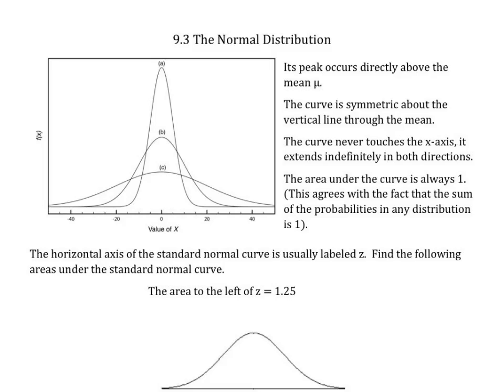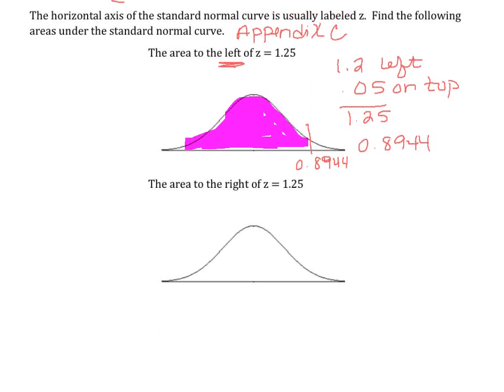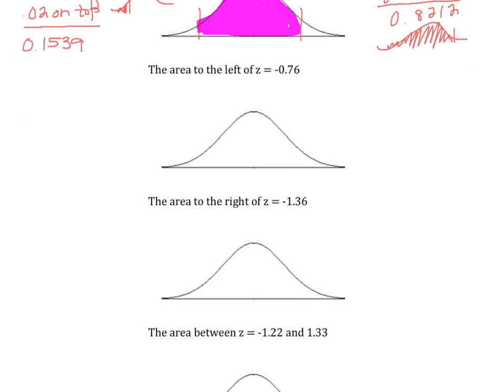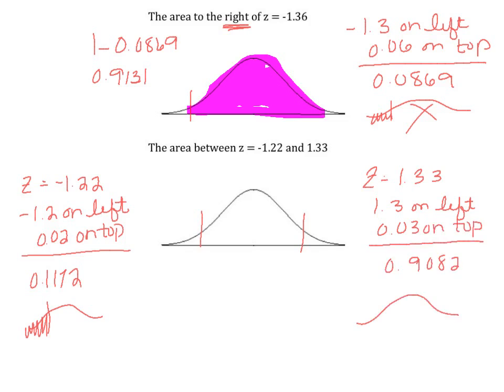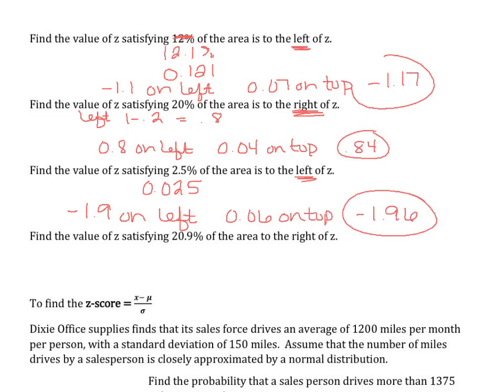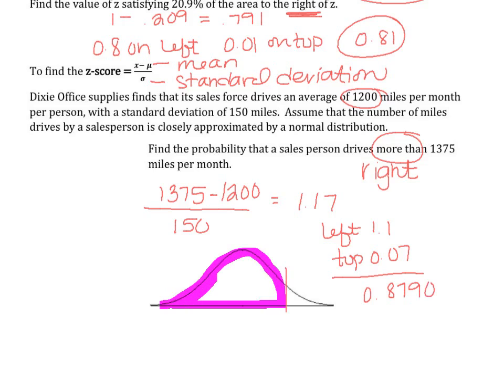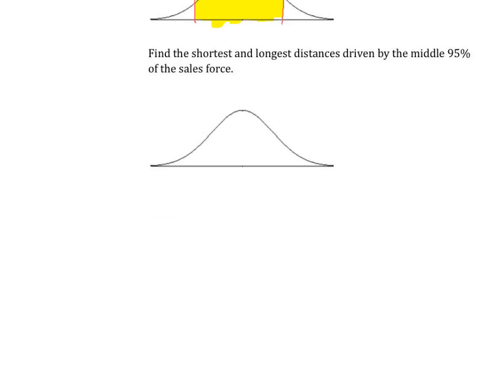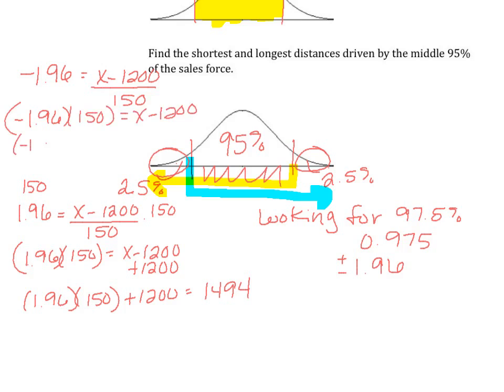Finite Math - Lesson 9.3